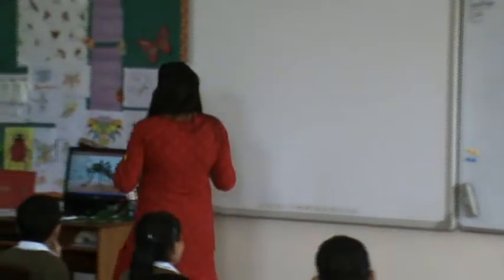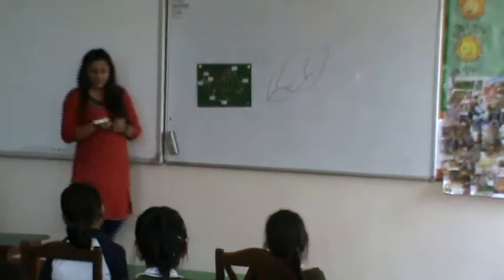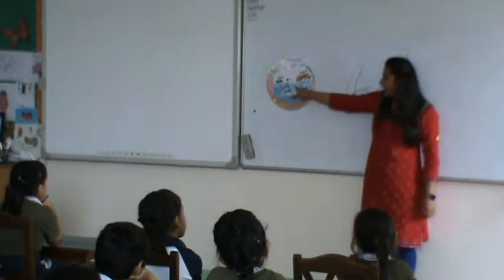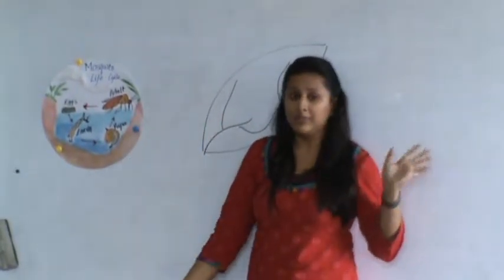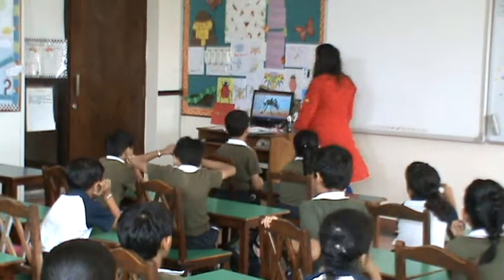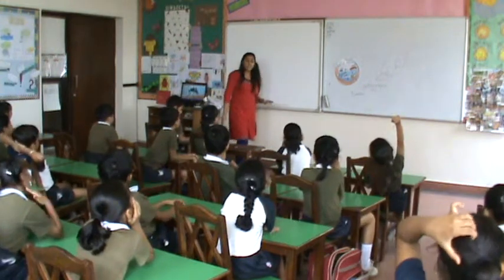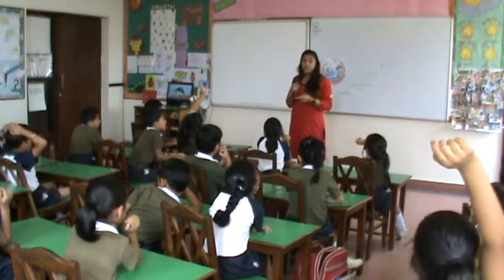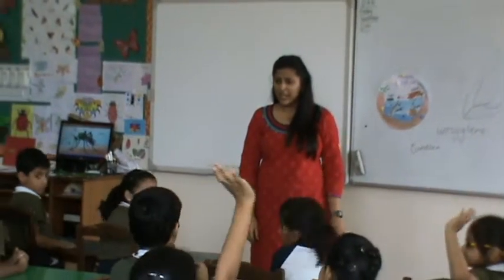Gr-II-B (Part-1) 12-09-14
Nishtha Taneja